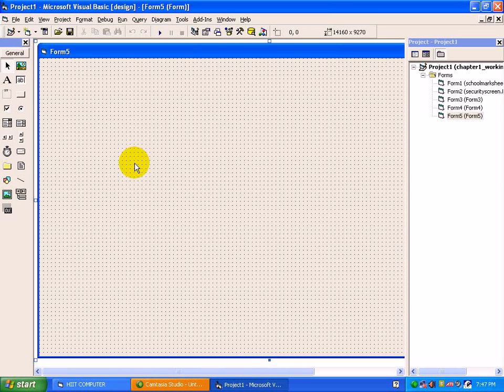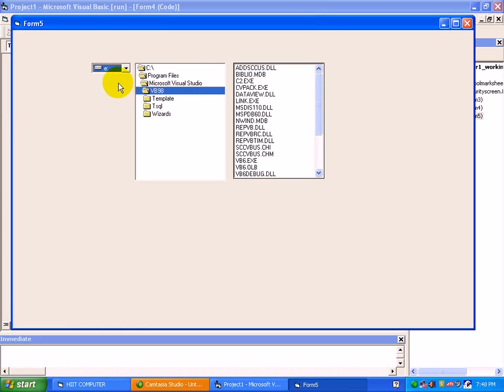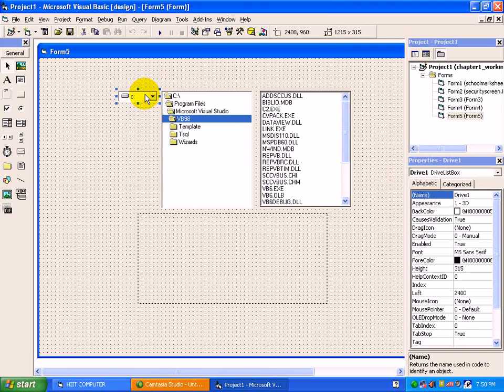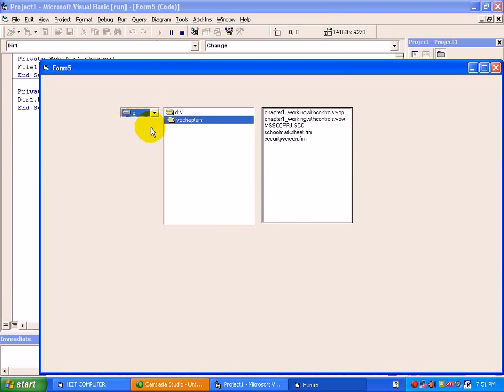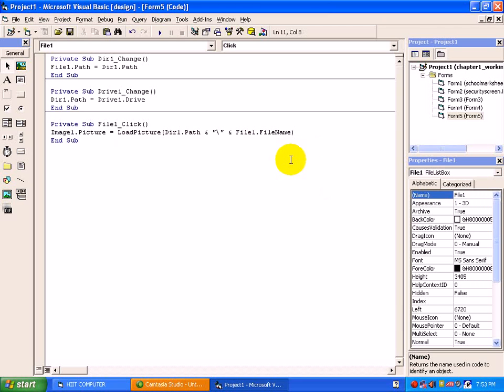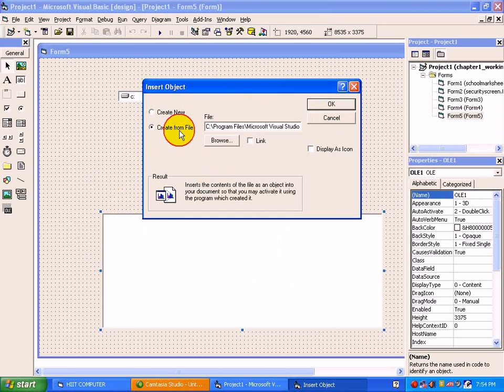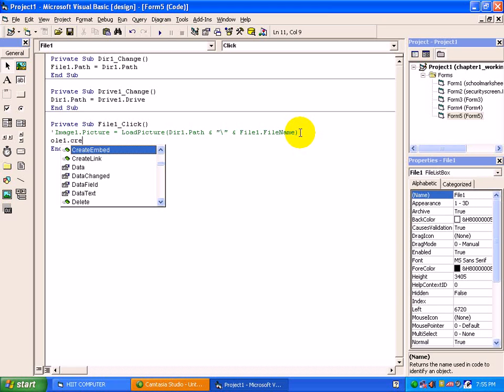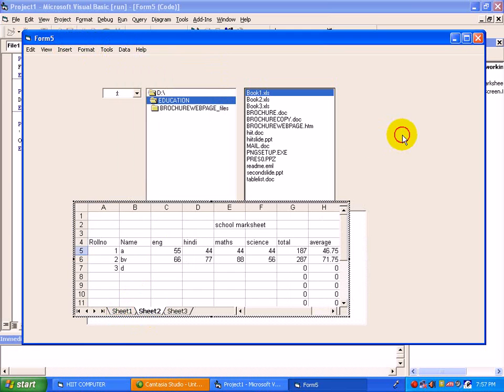7 Drive Directory and List Box Example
How to open images in vb from specific drive